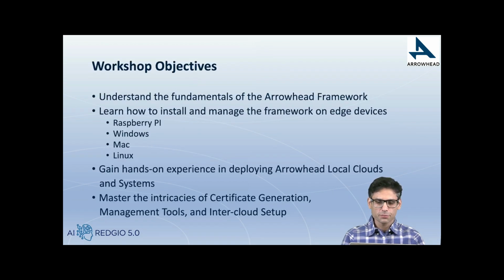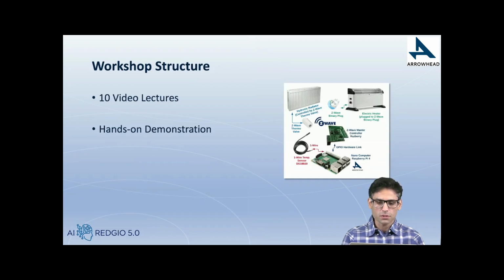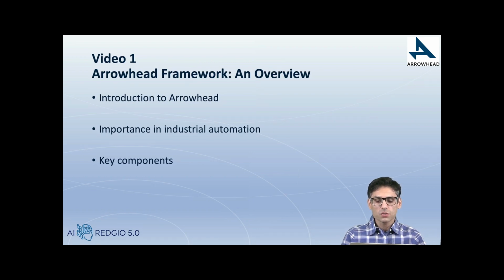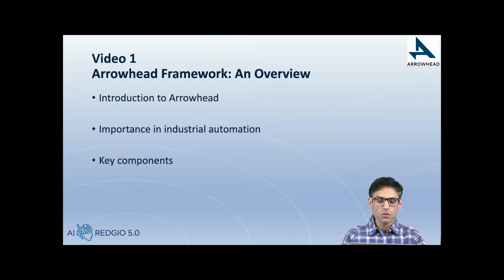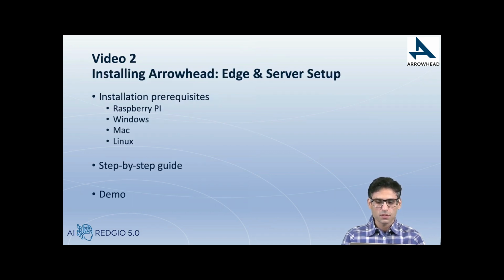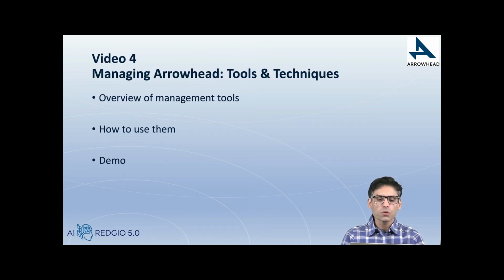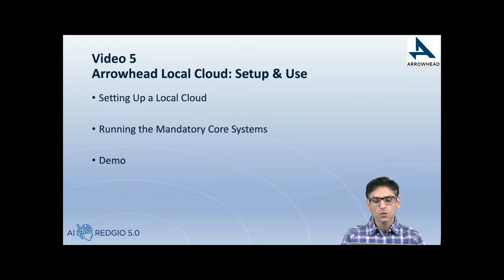Introduction to usage of Eclipse Arrowhead architecture and reference implementation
Usage of Eclipse Arrowhead architecture and reference implementation is a set of in-depth  videos giving details on basic deployment, and developments enabling you ot become an Eclipse Arrowhead wisard. Salman Javed a PhD candidate at Lulea Univesitiry of Technology, Sweden is your guide.

This workshop has four main goals: to improve your understanding and skills related to the Arrowhead Framework. Initially, it seeks to provide you with a solid understanding of the framework's fundamentals, ensuring that you comprehend its core principles and functionalities. Following that, you'll learn the practical aspects of installing and managing the framework on various edge devices and servers, which is an essential skill for effective framework utilization. The third goal is to provide you with practical, hands-on experience by deploying Arrowhead Local Clouds and Systems, allowing you to see the framework in action and understand its operational details. Finally, the workshop aims to provide you with a thorough understanding of the Arrowhead Framework's more complex aspects, such as certificate generation, management tool usage, and inter-cloud rule implementation. In addition to these objectives, the workshop includes ten informative videos with hands-on demonstrations. These demonstrations provide hands-on experience, clarify the implementation process, and enable you to apply your newly acquired knowledge to your projects.